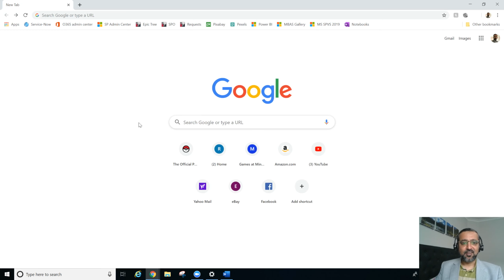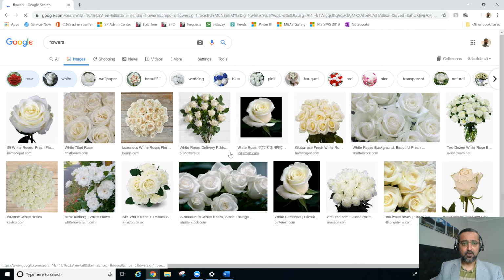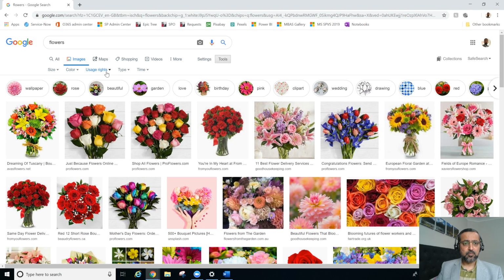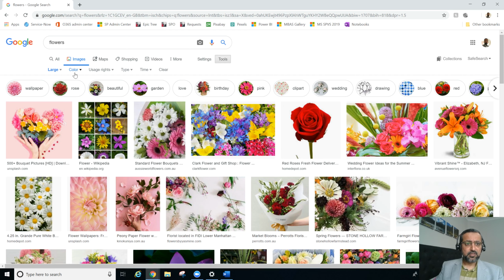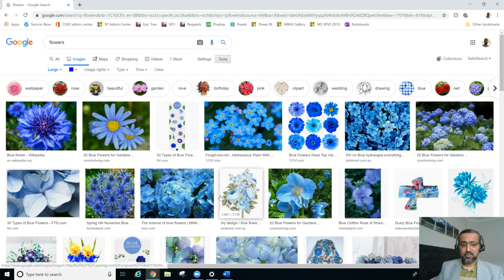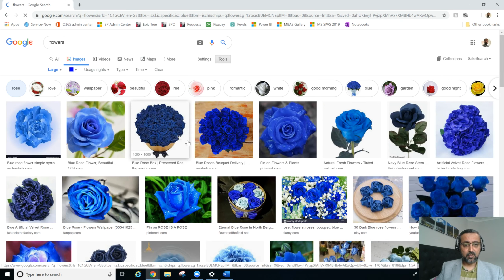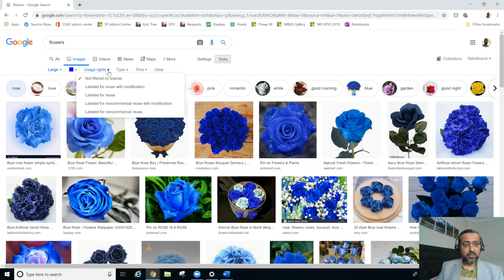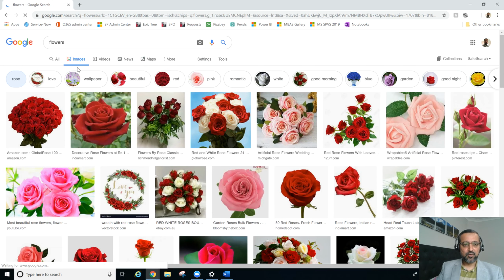Google Image Search Tools Explained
This quick video tutorial show how to use Google's image search engine to filter the images that we are interested in.